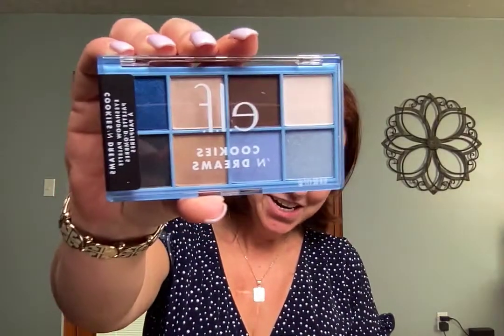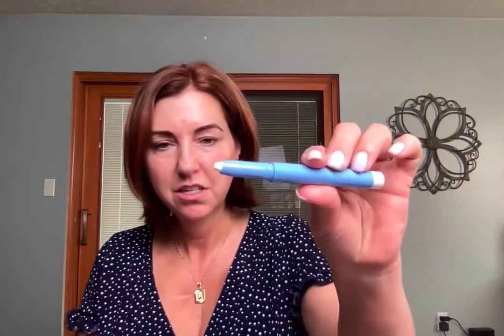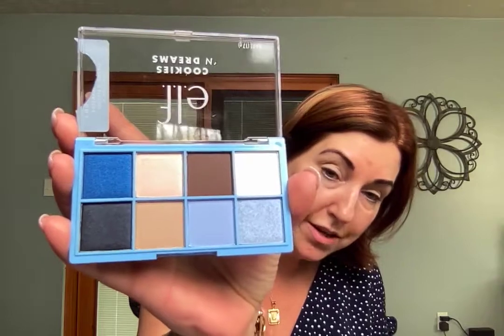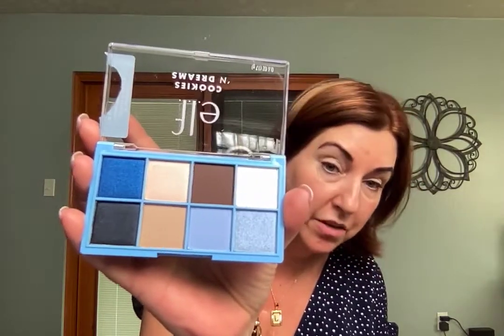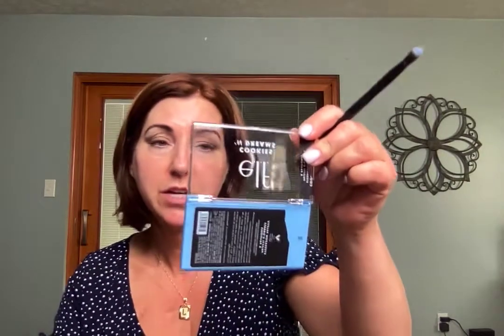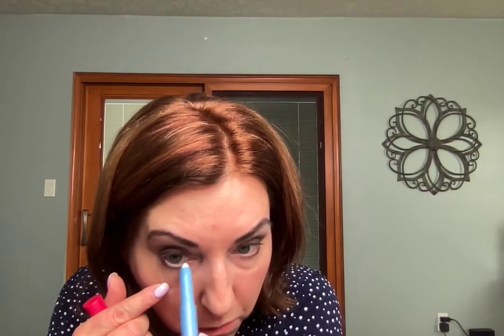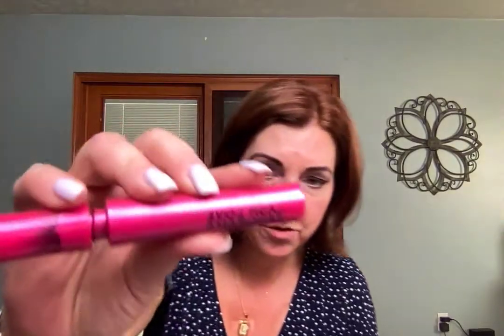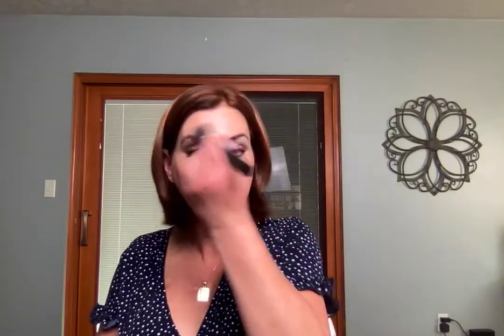E.L.F. COOKIES AND DREAMS | FIRST IMPRESSION | GET READY WITH ME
In today's video I am featuring the Elf Cookies and Dreams eye shadow and some other products from this line.  There are a few products from this line including a lip exfoliator, eyeliner and lipgloss.